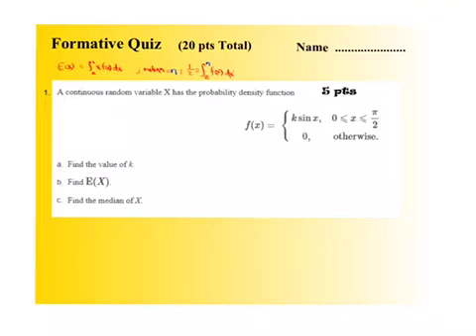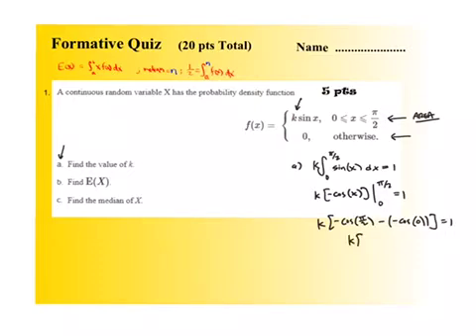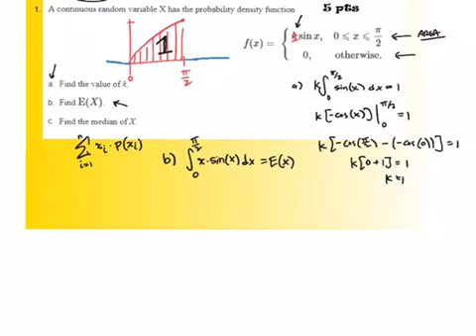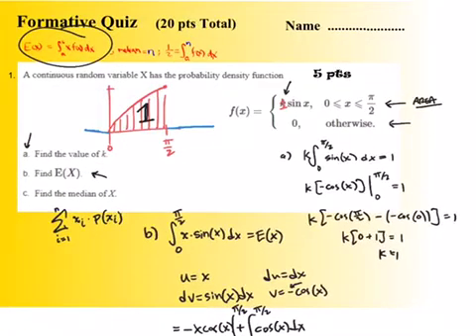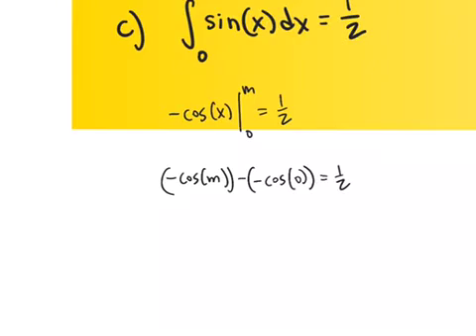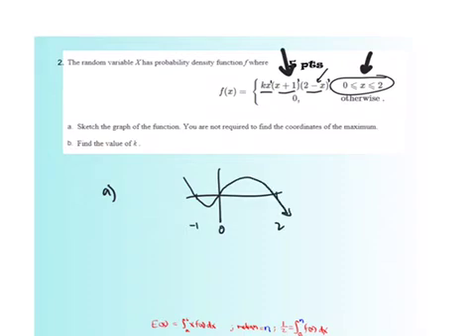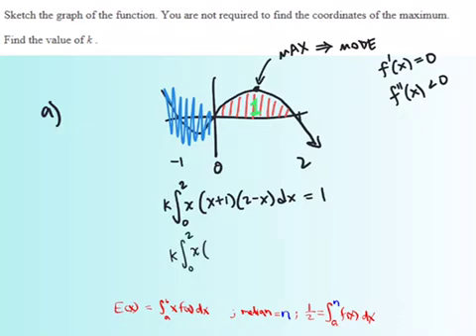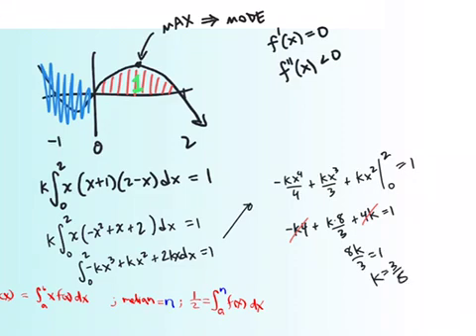(11) Probability and Statistics Day #11 (Probability Density Functions)